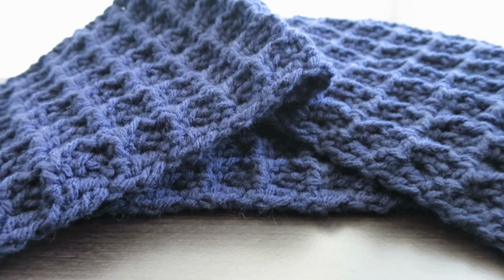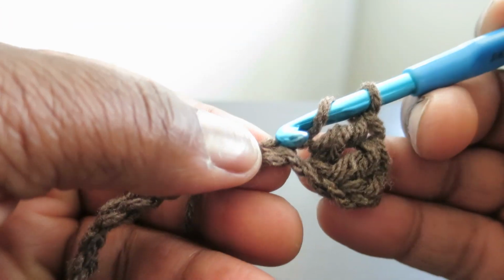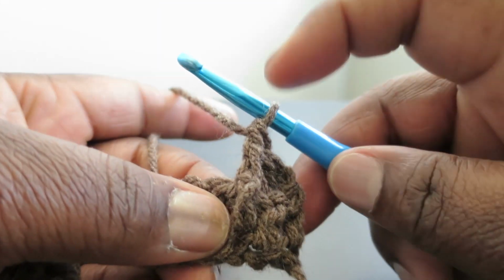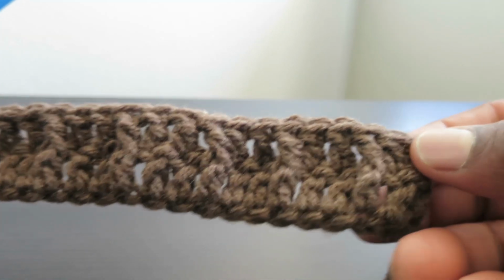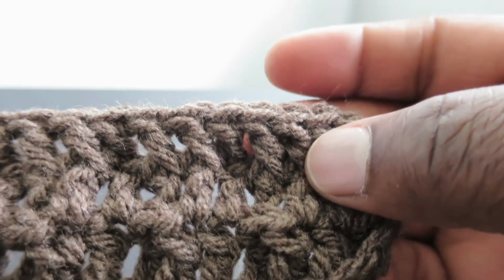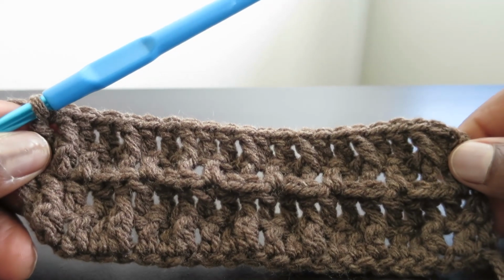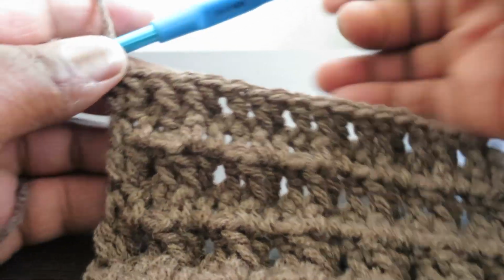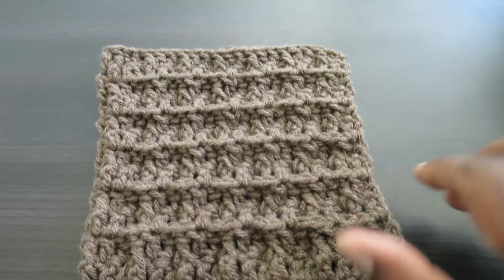How to Crochet a Scarf Using the Waffle Stitch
How to Crochet a Scarf Using the Waffle Stitch. You can make many things with the waffle stitch because of it's nice texture i.e. Pot Holder. Even though it looks super complicated, it's really simple once you learn the pattern. Take your time with it and be sure to check your work every so often to make sure you're maintaining the waffle stitch pattern.

Pattern in today's video:

-Ch 23

-Put 1 dc in 3rd chain from the hook and then one dc into each of the remaining chain stitches (21 dc + initial ch2 = 22 stitches for the row).

-Row 2: Turn work, ch 1, 1 dc in next stitch, * 1 fpdc (front-post double crochet) in next stitch, 1 dc in next 2 stitches, repeat from * until there are 2 stitches remaining. Place 1 fpdc into the second to last stitch and then 1 dc into the last stitch. By the way, that last "stitch" is a ch 2.

-Row 3: Turn work, ch1, 1 dc into next stitch, * 1 dc into next stitch, 1 fpdc into next two stitches, repeat from * until there are 2 stitches remaining. Place 1 dc in final 2 stitches of row.

Repeat Row 2 then Row 3 until your project has reached its desired length. Once that happens and you've crocheted your final stitch, ch 1, cut yarn, and fasten off.

Weave yarn into project with a darning/weaving/tapestry needle.

Even though the Atreyu Crochet channel is for beginners, I think it's not only a good idea but necessary to build upon the basics. The great thing about crocheting is that even the most complicated of patterns can still be broken down to the very basics of crocheting.

Happy Crocheting! :)